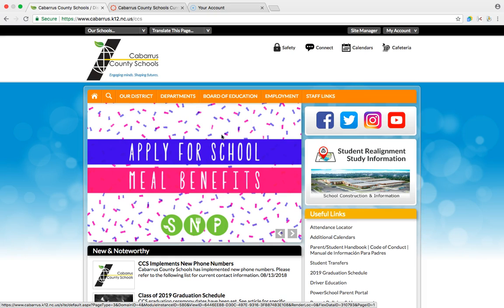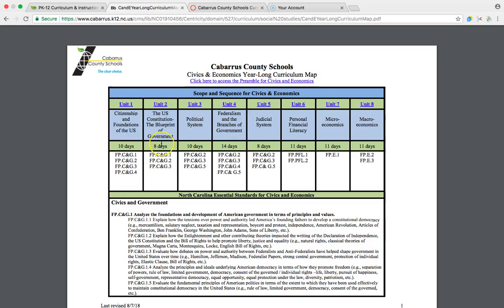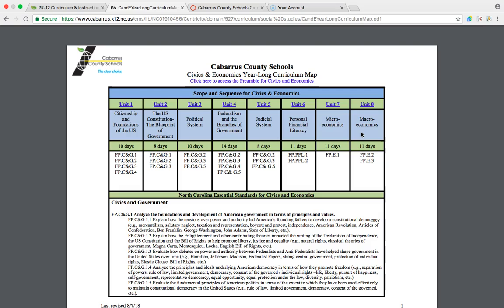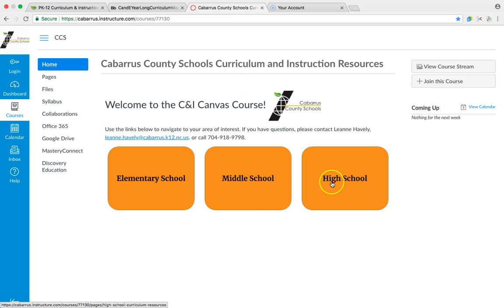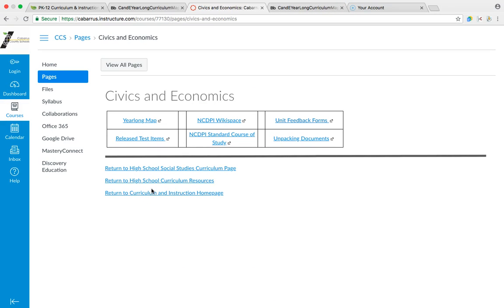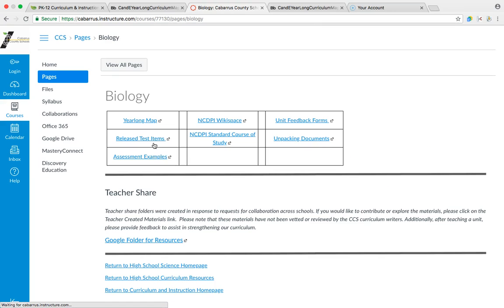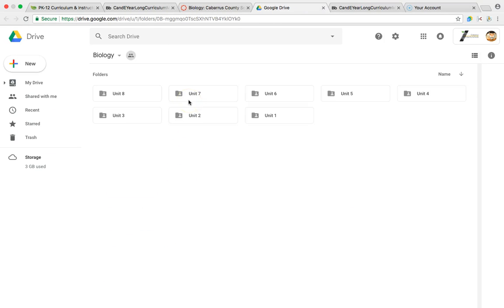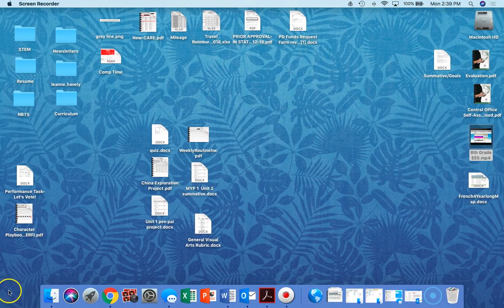Civics and Economics